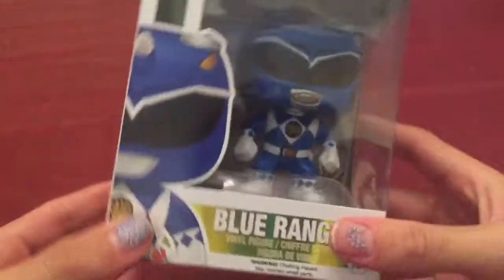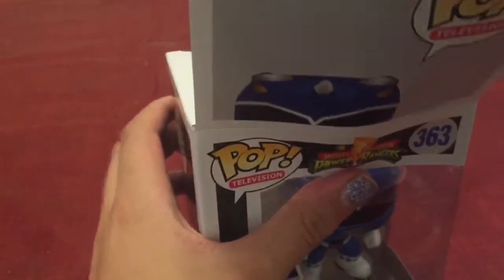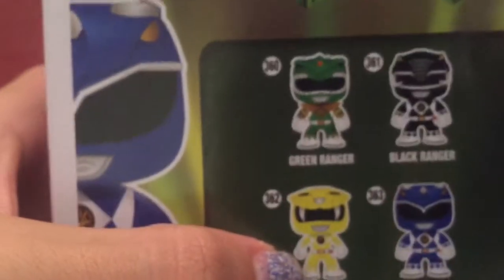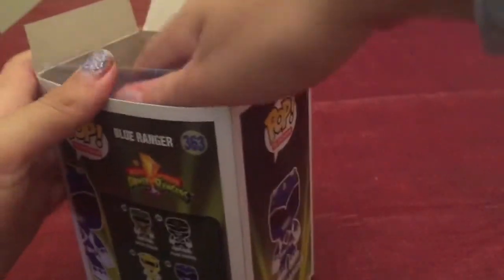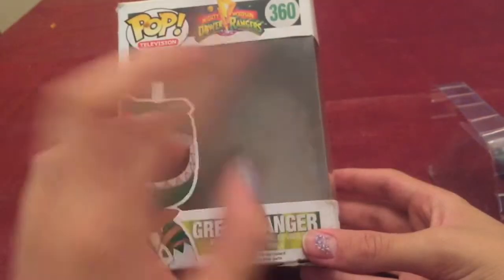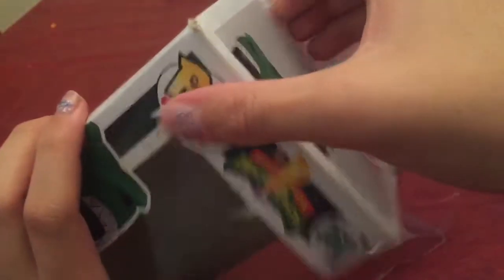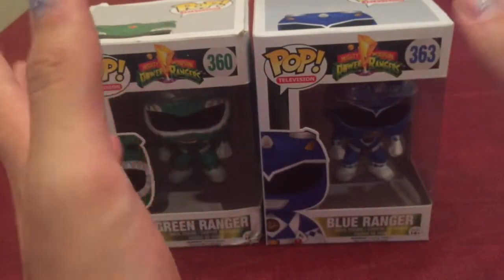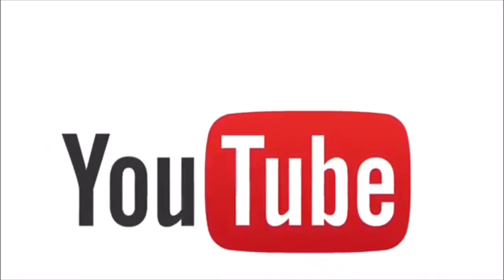funko pop power rangers toy review!